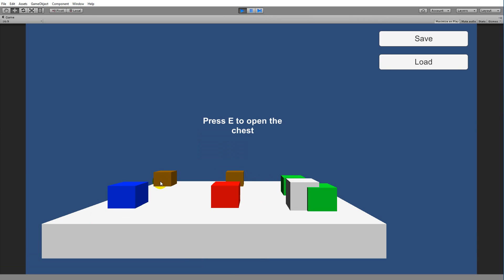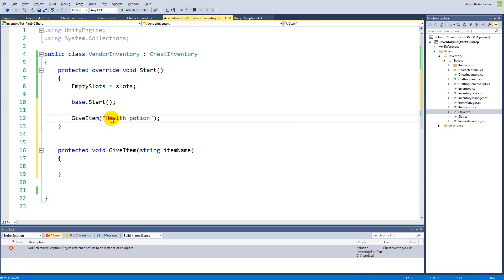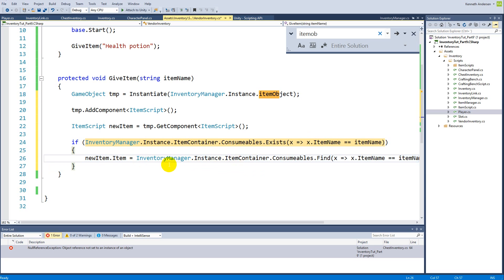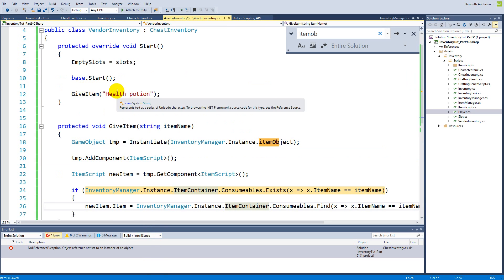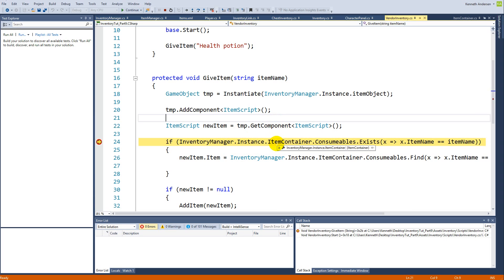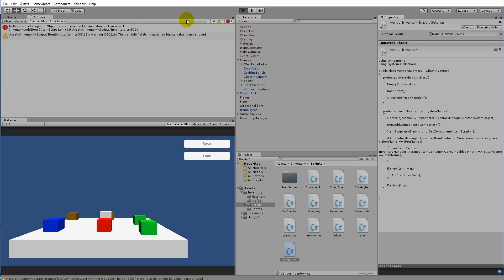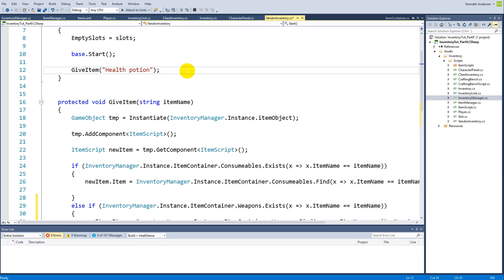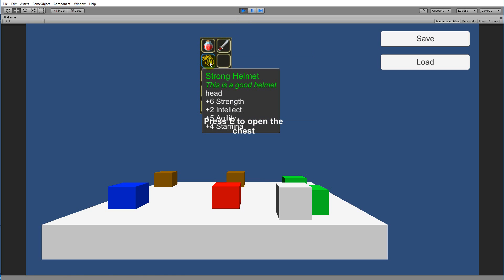Unity Tutorial: Creating an inventory(PART 10.2) - Vendor: Items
This is part 10.1 of my Unity inventory tutorial series, made with C# scripts. In this part, we are adding items to the vendor.

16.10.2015: Preparing the project (Part 10.1)
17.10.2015: Adding items to the vendor (Part 10.2)
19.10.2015: Adding a price to the items (Part 10.3)
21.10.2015: Showing the price on the tooltip (Part 10.4)
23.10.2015: Buying and selling items (Part 10.5)